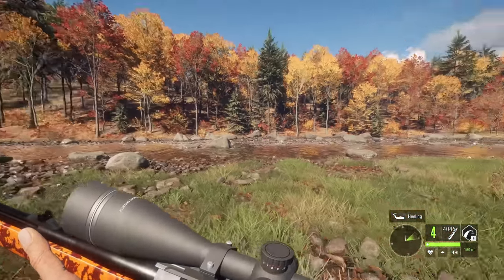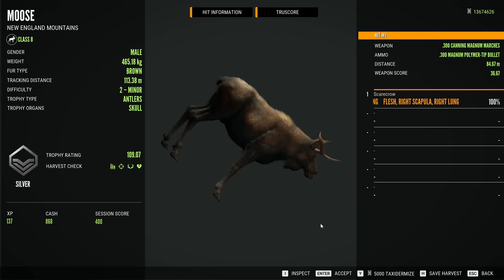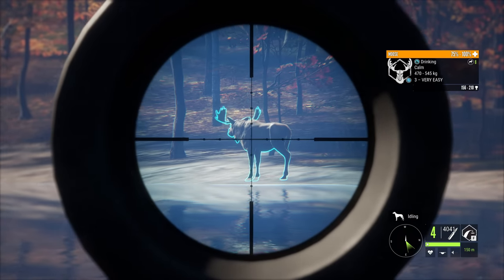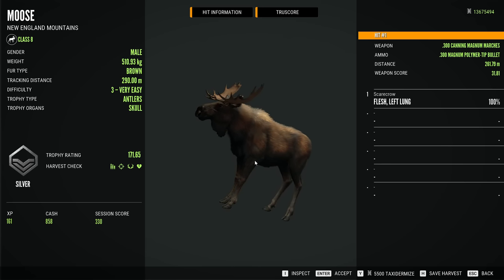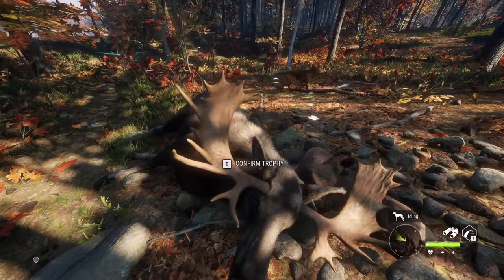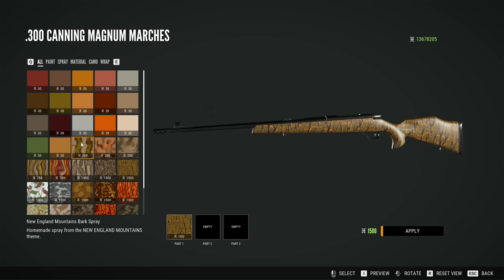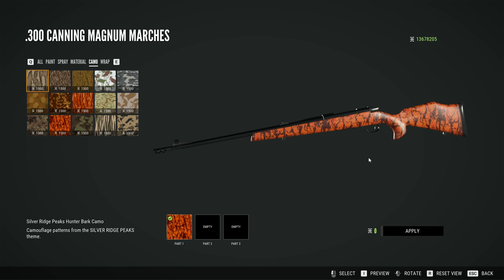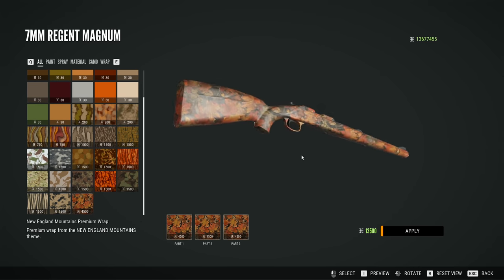Exploring New England Mountains & Customizing Our Rifles With New Skins! Call of the wild